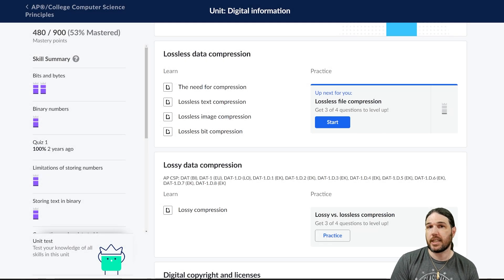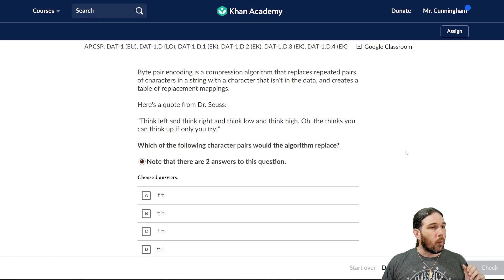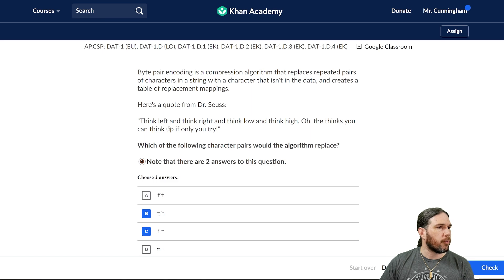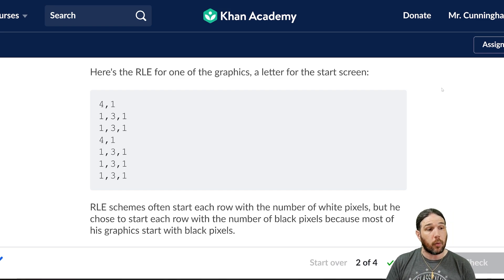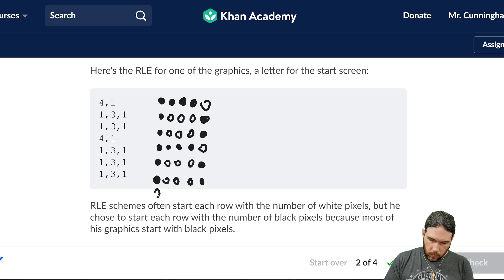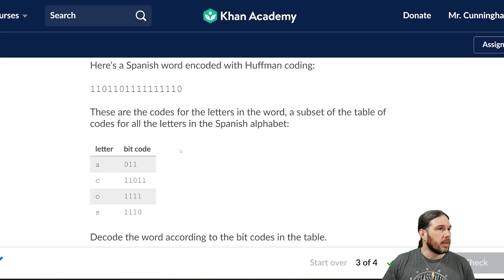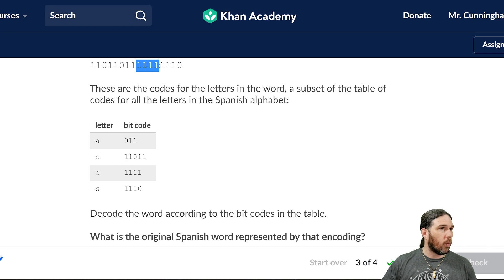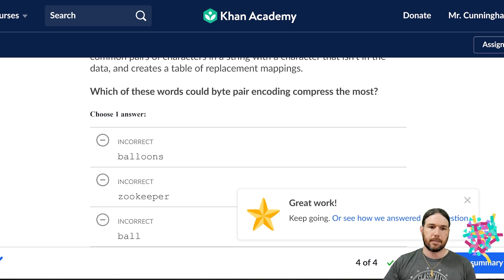Lossless Compression (Khan Academy) - AP Computer Science Principles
How do you make a file smaller without affecting quality? The answer is lossless compression! It turns out that most files have a lot of redundancy that we can utilize to compress a file without losing any detail.